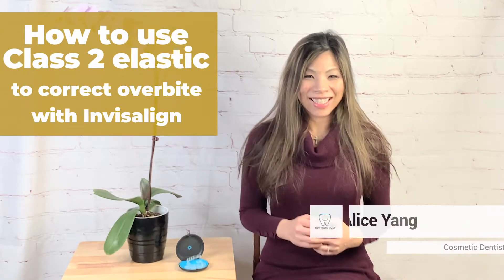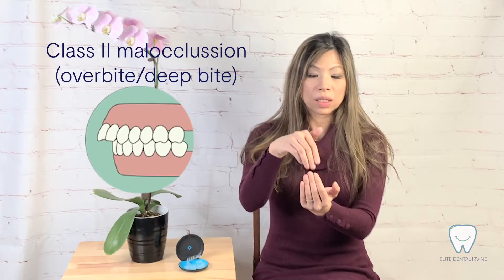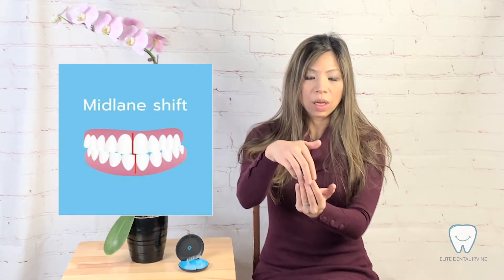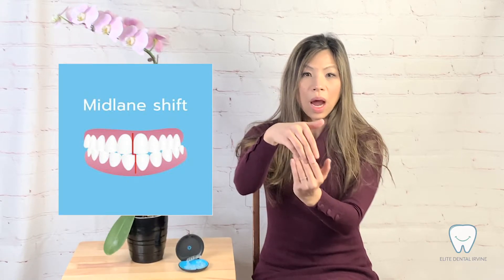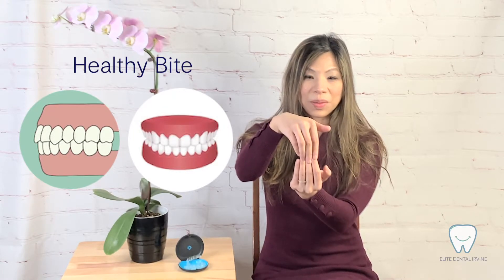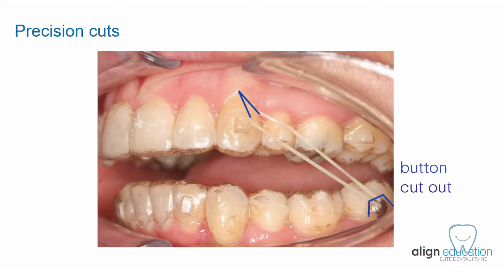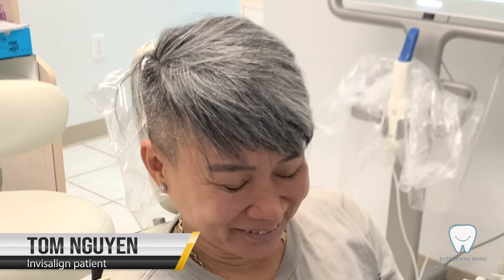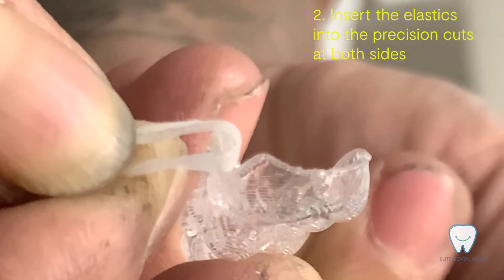How to use Class II elastics with Invisalign?_ Dr. Yang's Invisalign Journey (8)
If you feel that you have deep overbite, often times, you have Class II malocclusion. Class II malocclusion could be unilateral and bilateral. If you feel that your midlines are shifted, which means the line in between your upper central incisors and lower central incisors are not aligned, pretty good chance, you might have unilateral Class II malocclusion. Of course, there are some more reasons to cause the shifted midline. Both Class II malocclusion and midline-shift can be correct by Invisalign with combination of Class II elastics.

Here, we have our patient Tom demonstrating how to apply the Class II elastics.